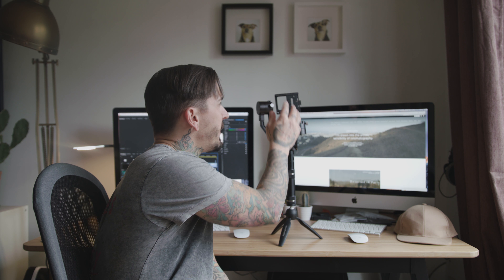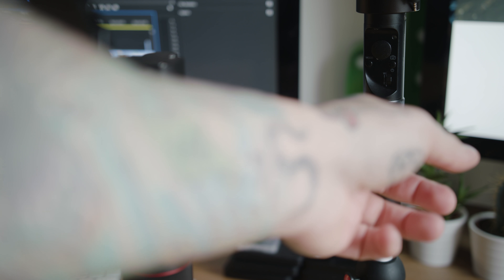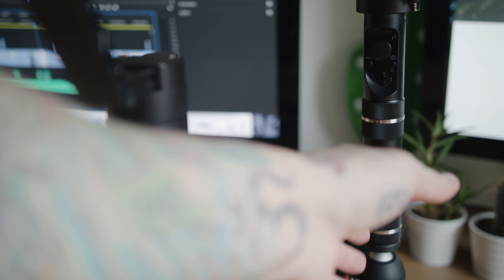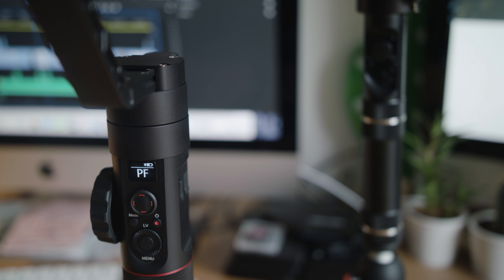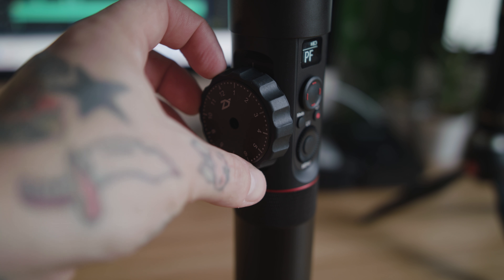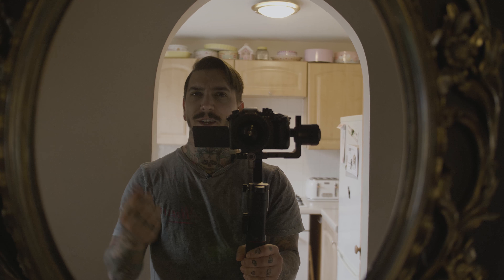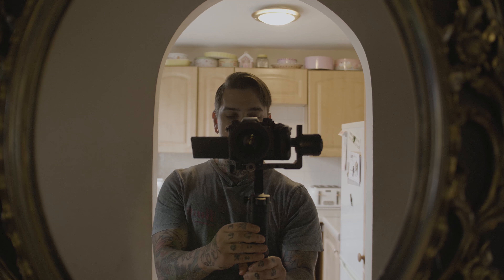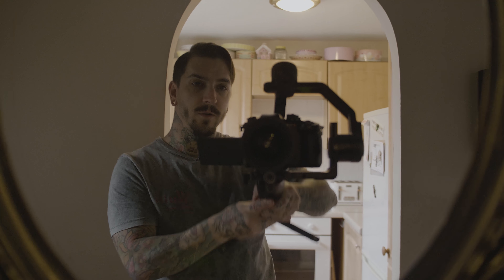ZHIYUN CRANE 2 - Best Single Gimbal with 3.2kg Limit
The NEW ZHIYUN CRANE 2 is here! Not the Crane V2 the Crane 2 :)

This beast can hold 3.2kg and hold it well, I quickly tested the Sigma 18-35mm and a SLRMagic Anamorphic lens

When I get more time I will post footage soon

ZHIYUN CRANE 2 UK:

ZHIYUN CRANE 2 US:

GH5 UK

GH5 US

Atomos Inferno UK:

Atomos Inferno US:

Atomos HDMI Cable UK:

Atomos HDMI Cable US:

GH5 Movcam Cage US

GH5 Smallrig Cage UK:

GH5 Smallllrig Cage US:

Smallrig Clamp UK:

Smallrig Clamp US:

Smallrig Monitor Rod UK:

Smallrig Monitor Rod US:

Inferno SmallRig Cage UK:

Inferno Smallrig Cage US:

Atomos Sony Charger UK:

Atomos Sony Charger US:

Lumix 25mm lens UK:

Lumix 25mm Lens US:

Lumix XLR1 Audio Adapter UK:

Lumix XLR1 Audio Adapter US:

Rycote Covers UK:

Rycote Covers US:

Sennheiser EW100 Lav Mics UK:

Sennheiser EW100 Lav Mics US:

Camtree G-10 Car Mount Gripper UK:

Camtree G-10 Car Mount Gripper US: